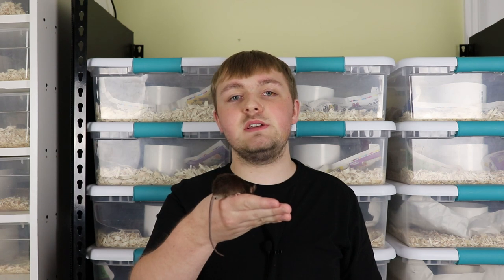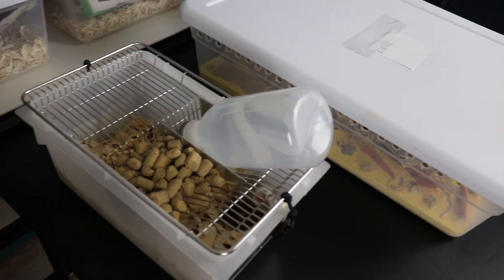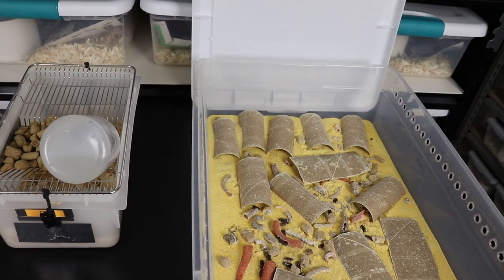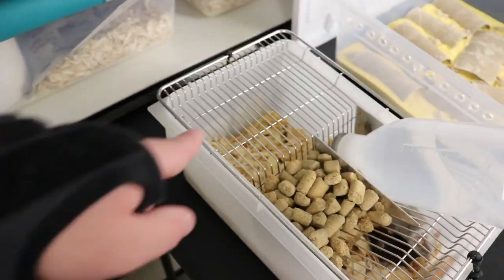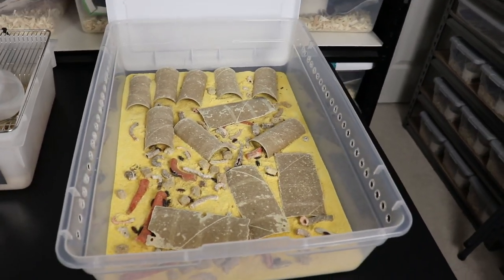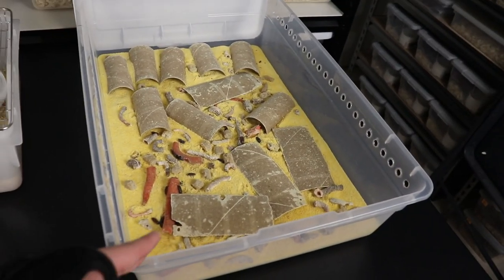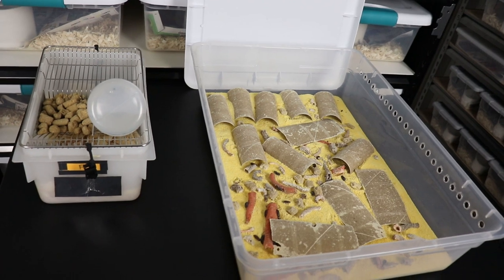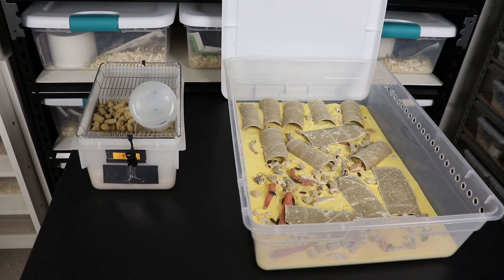Live Feeder Allergies For Reptiles And Amphibians Explained! - Benjamin's Exotics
In today's video we take a look at Live Feeder Allergies For Reptiles And Amphibians, talking about some of the negative effects feeder allergies can have on reptile and amphibian keepers, how to effectively manage and prevent these allergies from becoming a problem, and much more into how feeder allergies function!